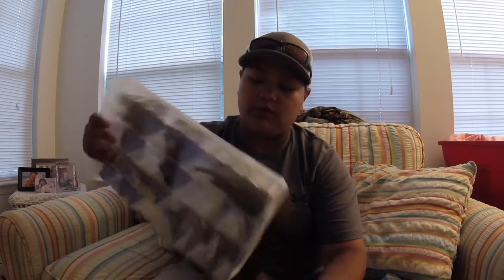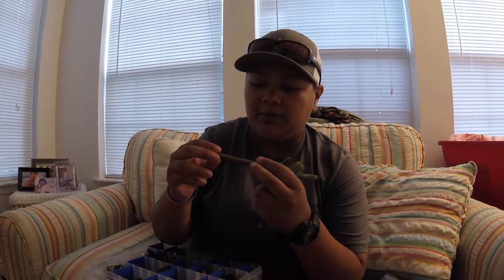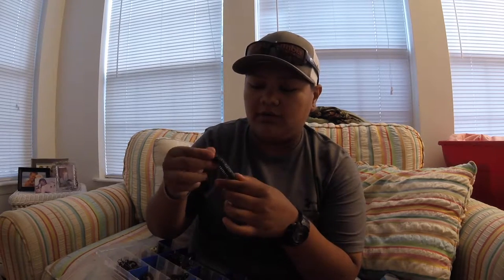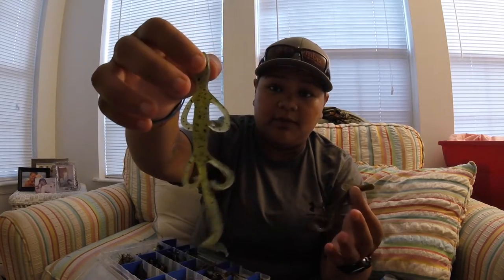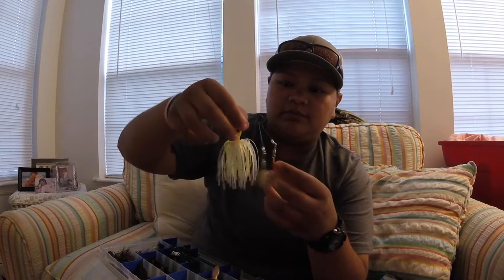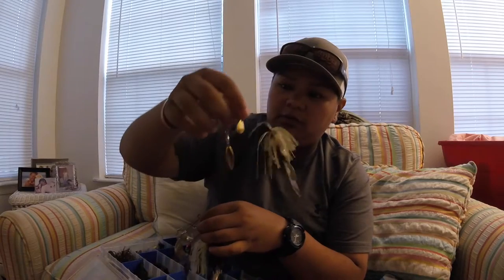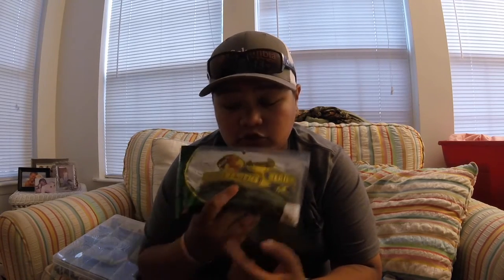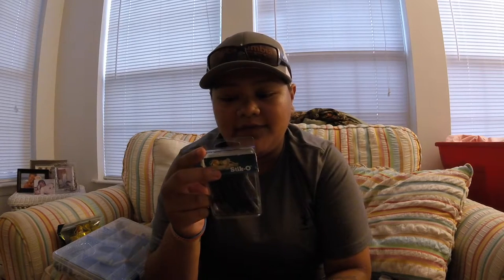What's in my pond tackle bag / box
Showing you guys what I keep in my pond tackle bag/box! I hope ya'll enjoy it! Today's my day off finally so I'll be spending part of it fishing! So look out for some sweet pond fishin' vids!

Tight Lines & always keep it reel,
Bee

Location:
-N/A

Weather:
-N/A

Rod(s)/Reel(s)/Line(s) Used:
-Lews Speed Spool Baitcaster 6:4:1 w/ Lews Speed Stick 6'10 MH/Fast
-Bass Pro Shop MegaCast 6:3:1 w/ BPS 6' MH
-20 lb Power Pro Braid
-15 lb Seagar Fluorocarbon

Lure(s):
-N/A

Primary Pattern(s):
-N/A

Camera:
-GoPro Hero 4 Session
Mounts:
-Chesty, Hat Clip, Handle/Grip

click on the link above for more of Kronicle's music!*